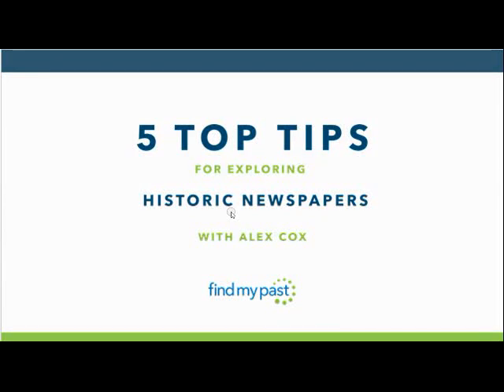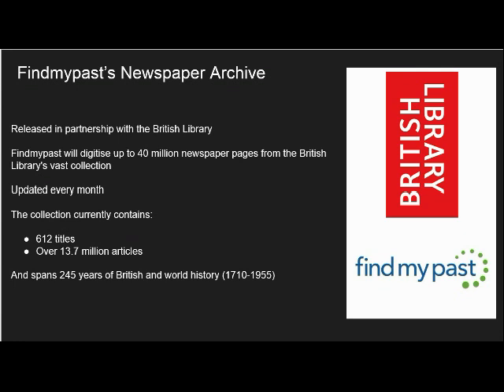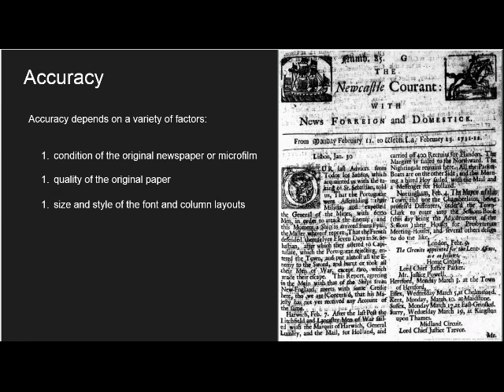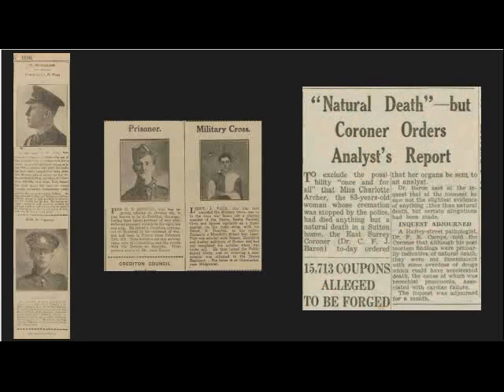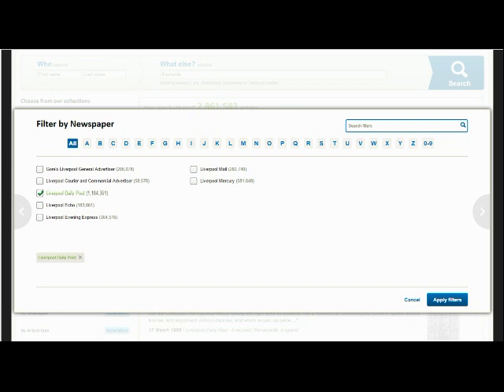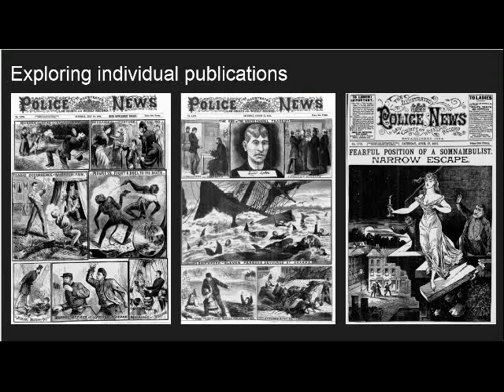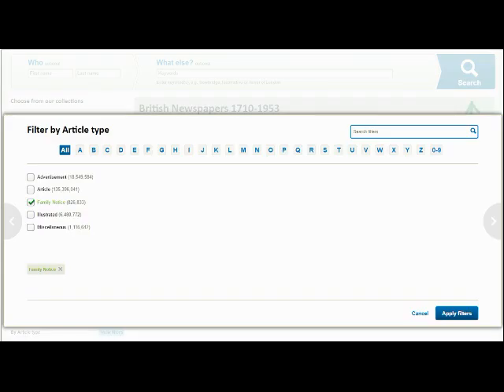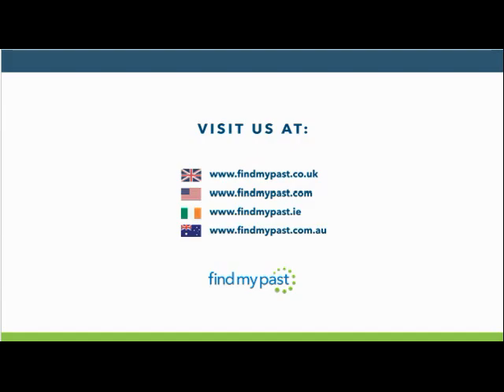Finding your ancestors in historic newspapers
Learn all about Findmypast’s collection of historic newspapers and the many ways they can enhance your research. Findmypast expert Alex Cox shares five top tips for finding your ancestors in the millions of pages available to search and explains how your relatives don't need to be Hollywood stars or infamous criminals to have made headlines.

The scale of the newspaper publishing industry from the early 19th century onwards was enormous, with many cities and towns publishing several newspapers simultaneously, often aimed at distinct audiences depending on social status, geographical location and political affiliation. As well as providing you with a glimpse at major historical events through the eyes of the communities that experienced them, local newspapers can reveal surprisingly intimate details about the lives of your ancestors that you simply won’t find anywhere else.